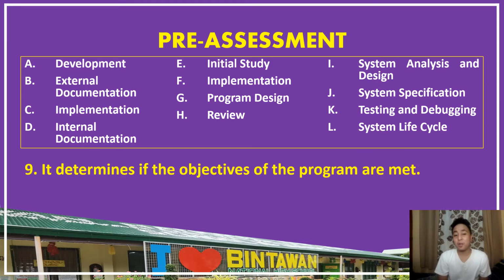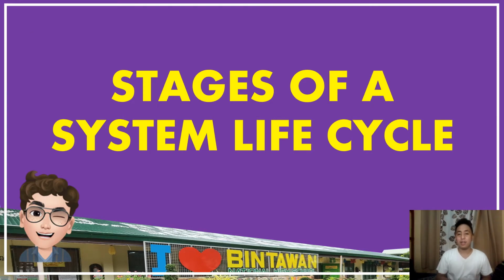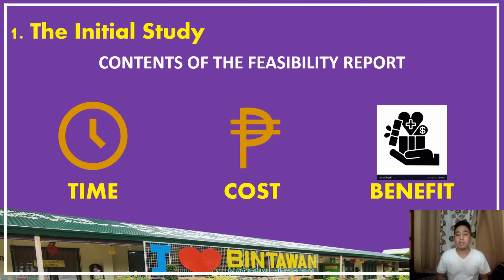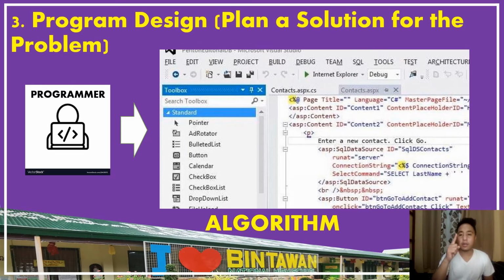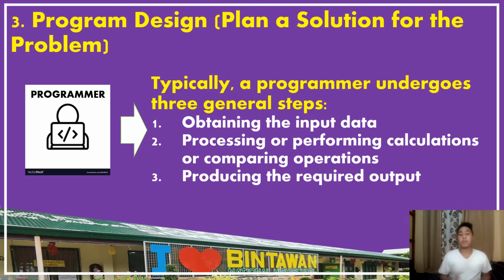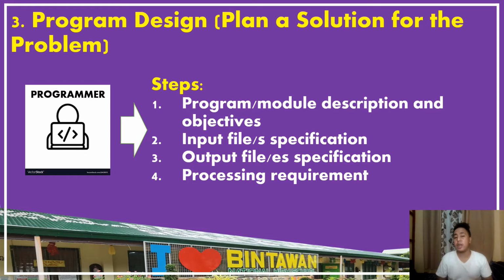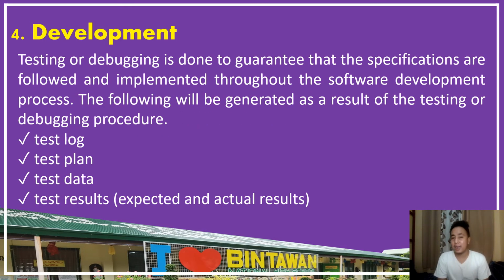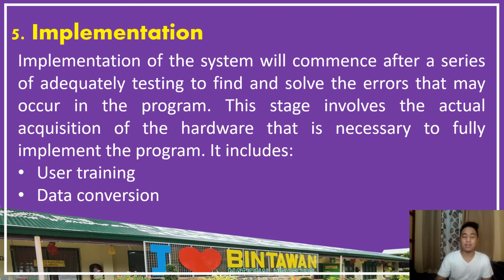STE ICT 9 - LESSON 1 Program Logic Formulation